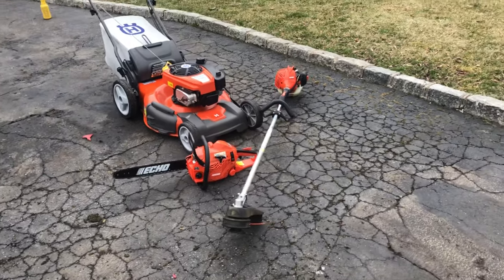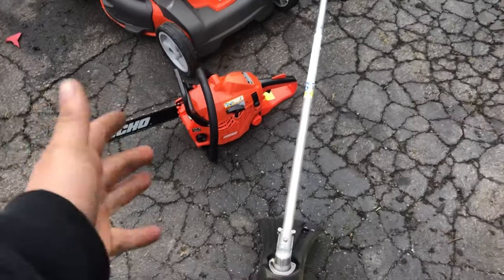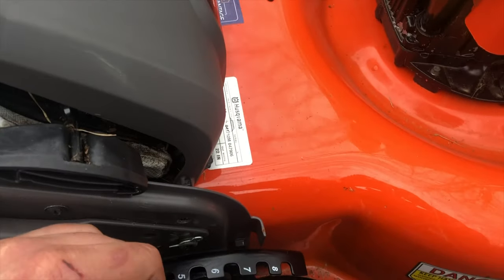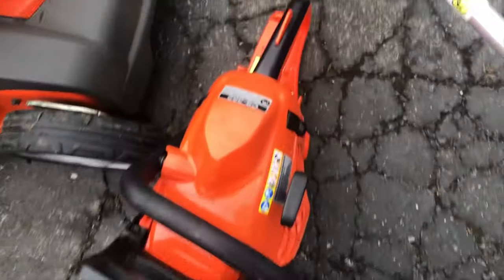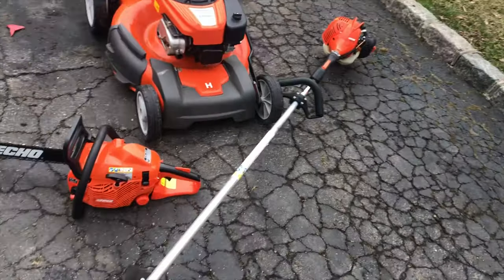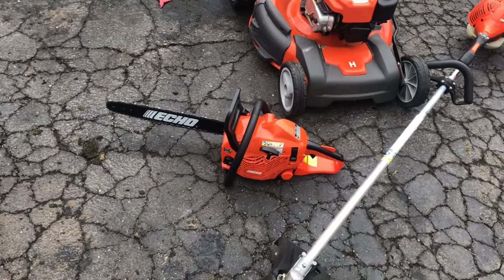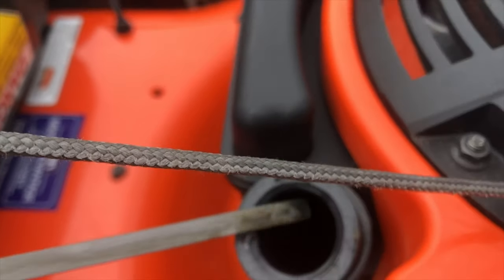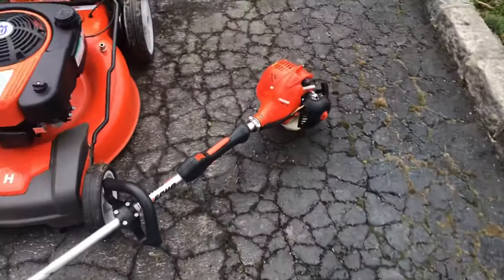CRAIGSLIST JACKPOT LOT #3 Part 1 CAN WE TURN ORANGE INTO MONEY GREEN? Husqvarna & Echo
FIRST AND FOREMOST SORRY ABOUT THE BACKGROUND MUSIC!  I HAVE NO IDEA HOW THAT HAPPENED!

I was uploading from my iPhone compared to GoPro/iMac!

While waiting for the buyer to sell the Echo Hedge Trimmer from Craigslist JACKPOT LOT #2, this Clementine (horrible joke) of a deal popped up!  Reached out and locked in a price and location.  As soon as the guy paid me for the hedge trimmer I was on my way!

The Spring Hustle is knocking on the door...I think...

LINK TO PART 2 aka THE END